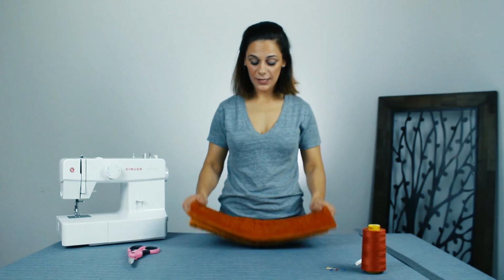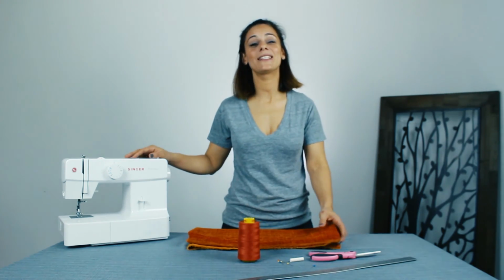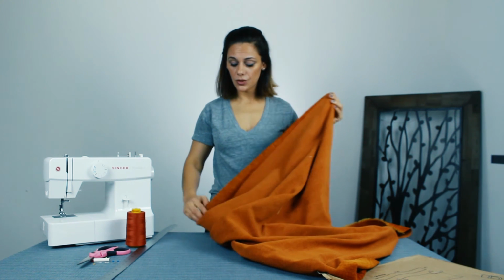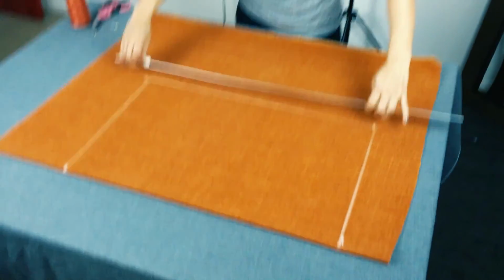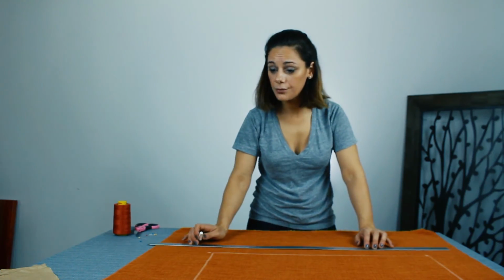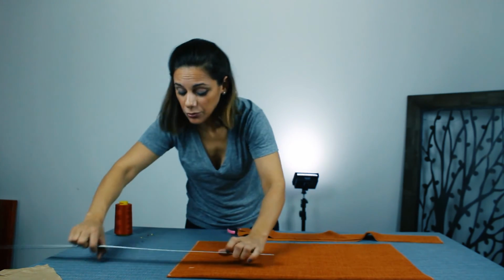How To Make A Tote Bag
Our very first tutorial where we show you how to make a tote bag. AND! as a bonus, we decided to throw in some of our wacky outtakes LOL.

You Will Need:
- 1 Yard of Upholstery-like Fabric (Steph is using Chenille in this video)
- Fabric Chalk to draw the outlines
- Pins
- A Ruler
- And of course, a sewing machine

Measurements of the bag: 24" x 15"
Bottom Corners: 3" squares

Happy Sewing! And let us know if you have any questions!